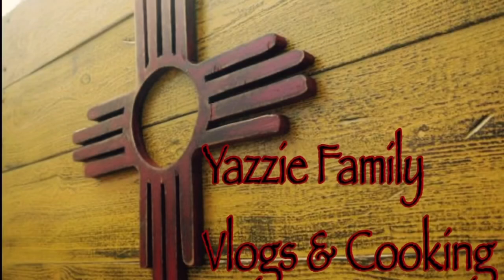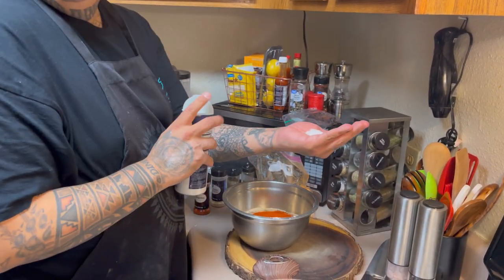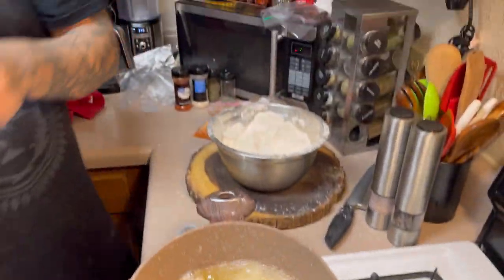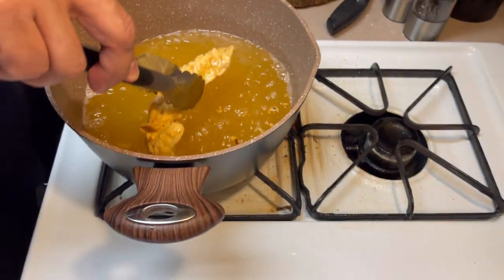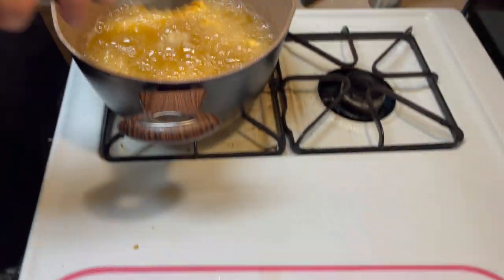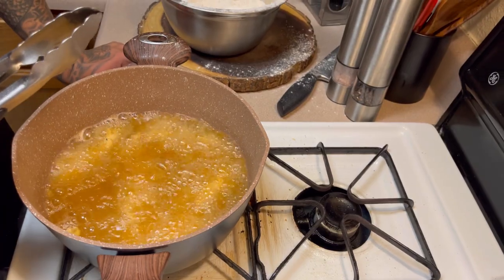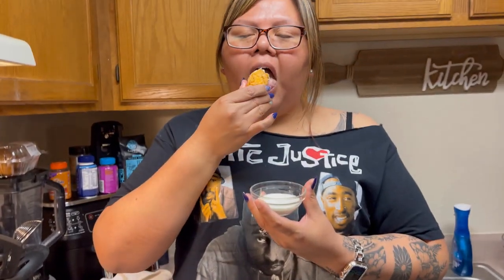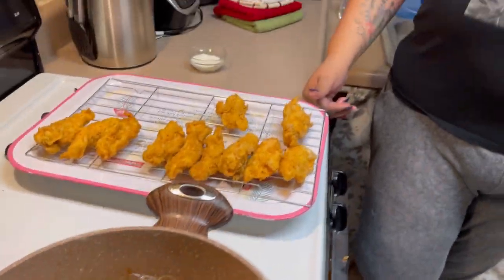Easy Chicken Tenders